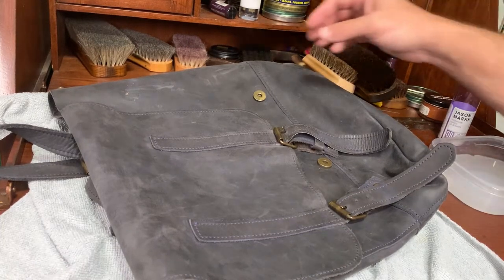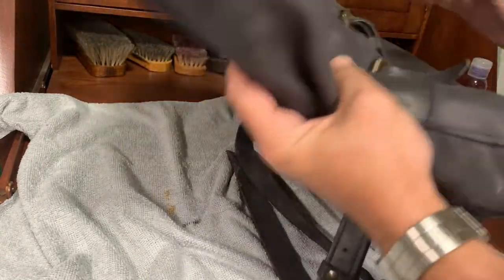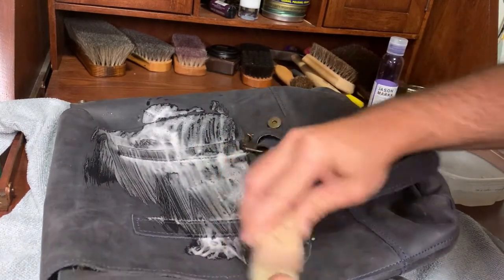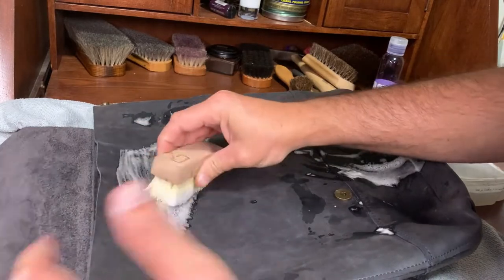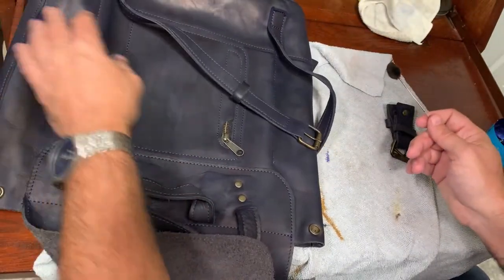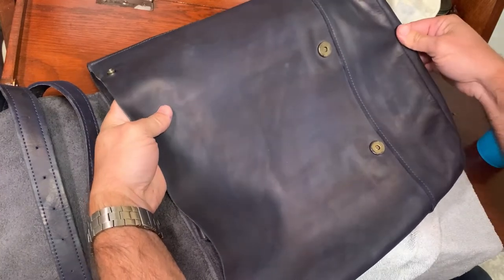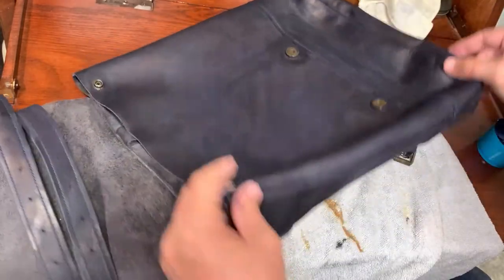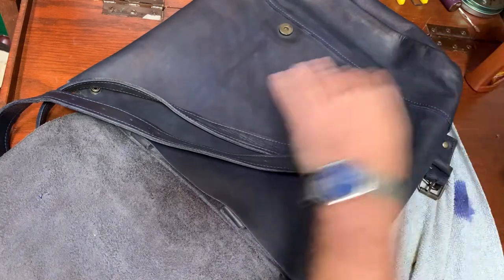Cleaning and dyeing a leather backpack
Jason Markk leather cleaner
Angelus Navy Blue leather dye
Lexol Leather conditioner